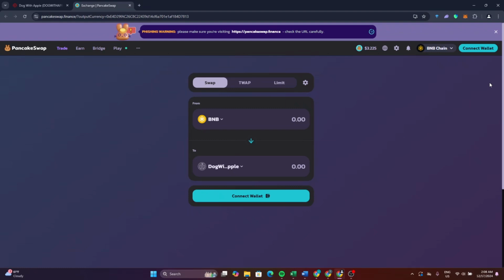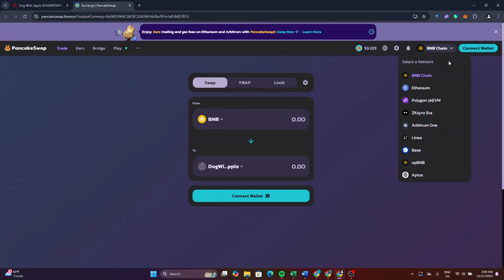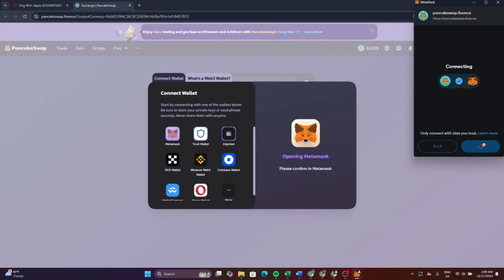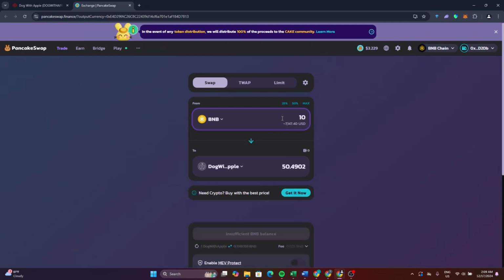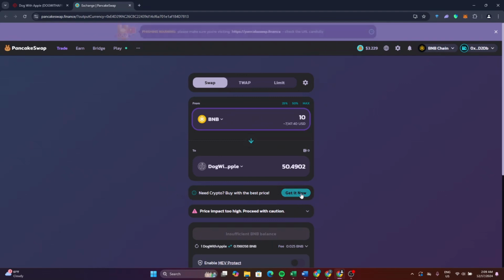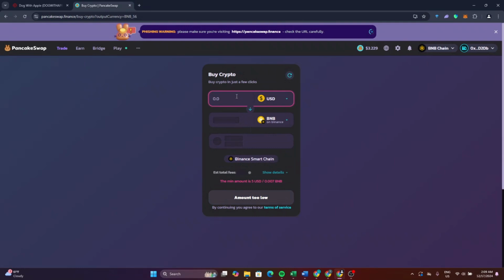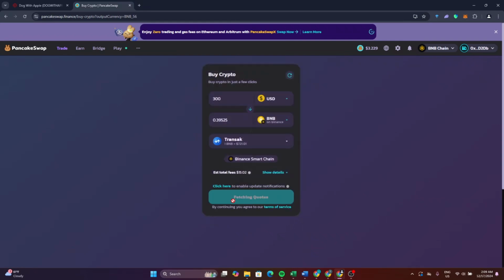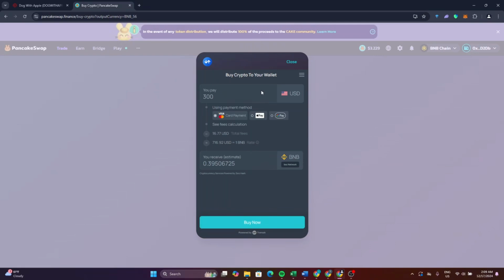HOW TO BUY $DOGWITHAPPLE Dog With Apple IN 60 SECOND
Learn HOW TO BUY $DOGWITHAPPLE Dog With Apple IN 60 SECO . This video will cover everything that you need to know and help you solve your problem quickly.
Stay till the end of the video to find out HOW TO BUY $DOGWITHAPPLE Dog With Apple IN 60 SECO.

Did you learn HOW TO BUY $DOGWITHAPPLE Dog With Apple IN 60 SECO ?

Do you want to see another video about HOW TO BUY $DOGWITHAPPLE Dog With Apple IN 60 SECO ?

Did you enjoy HOW TO BUY $DOGWITHAPPLE Dog With Apple IN 60 SECO ?